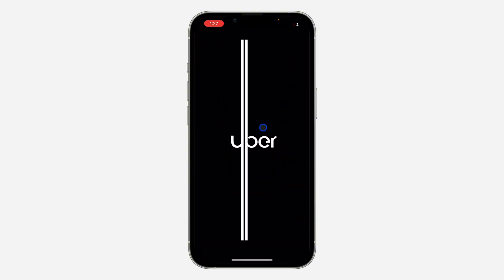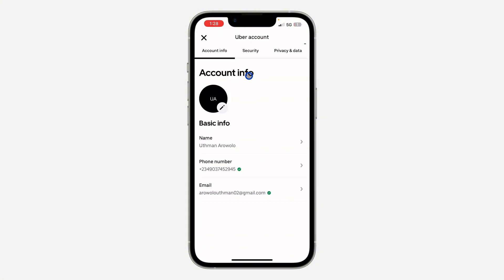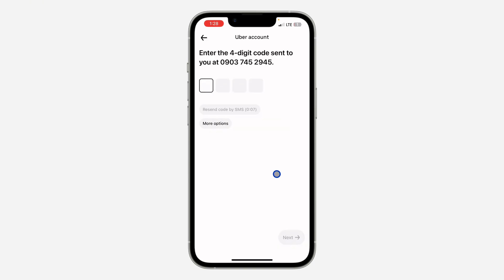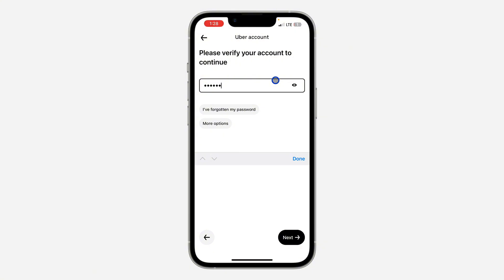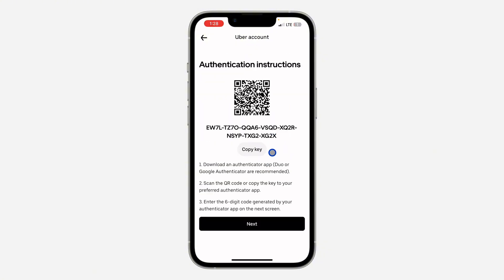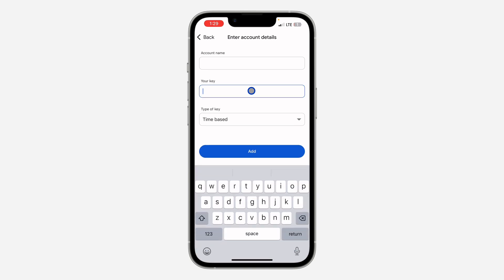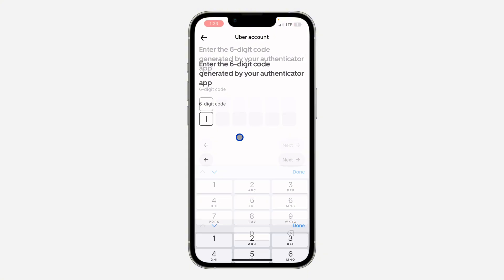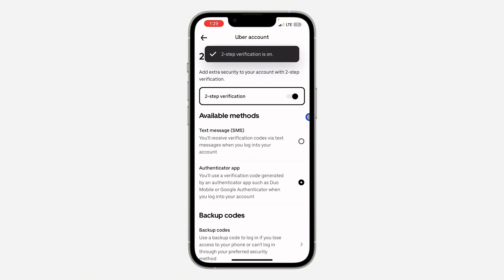How to Enable 2 Step Verification on Uber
Want to add an extra layer of security to your Uber account? This tutorial will show you how to enable 2-Step Verification, a feature that requires a code sent to your phone or email to log in. Learn how to set up 2-Step Verification and keep your account safe from unauthorized access. Watch now to protect your personal information and enjoy peace of mind with your Uber rides!